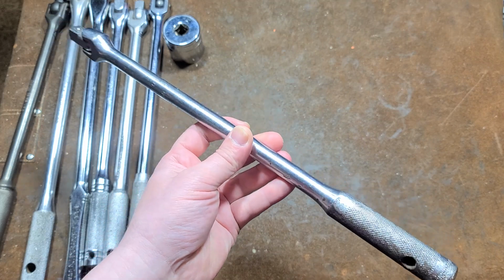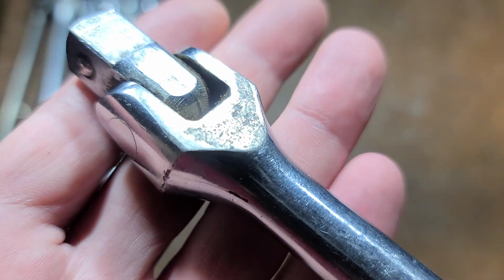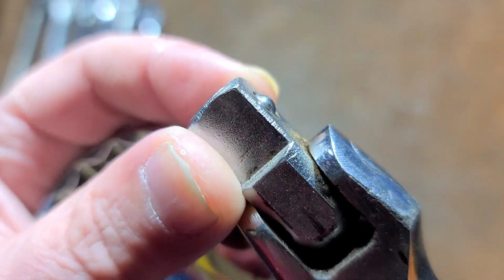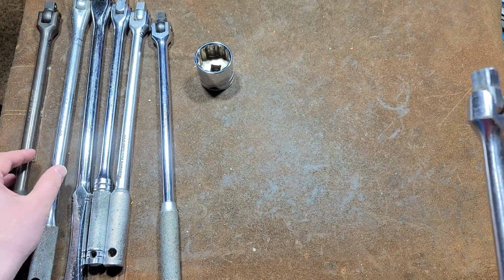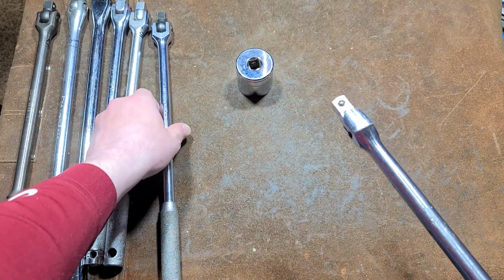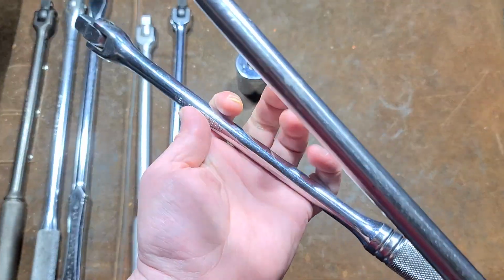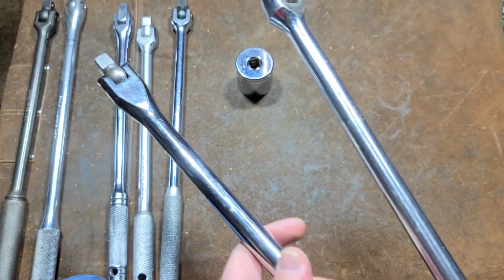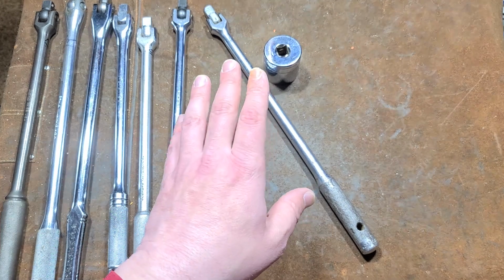Indestro Super USA 1/2" Drive Breaker Bar Review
This is a nice old breaker bar from days past, i compare to several of it's contemporary competitors and it's distinguishing feature is that is has a very compact head.

Indestro